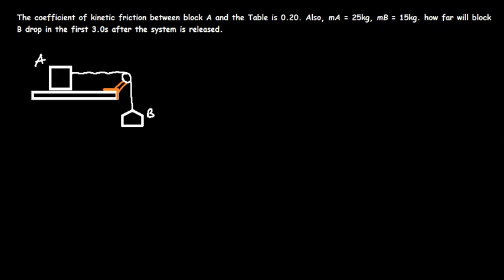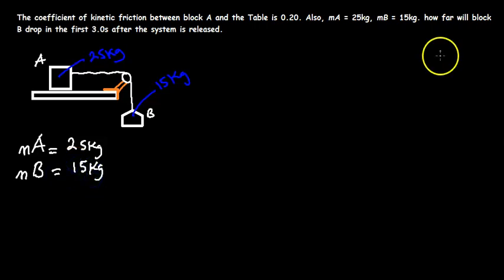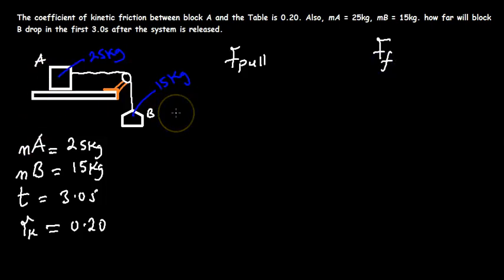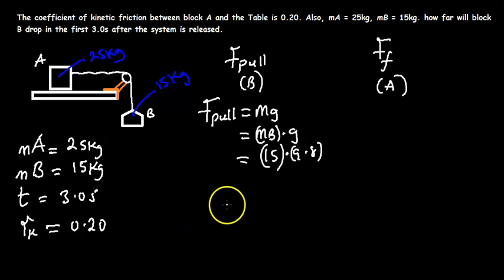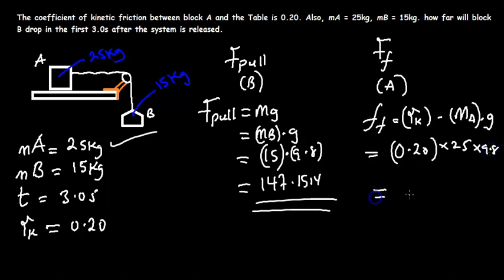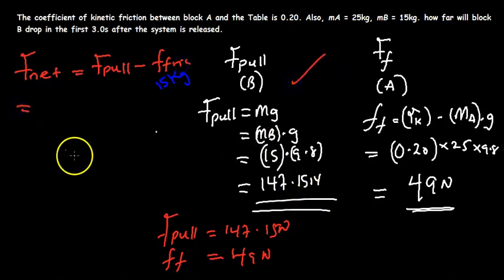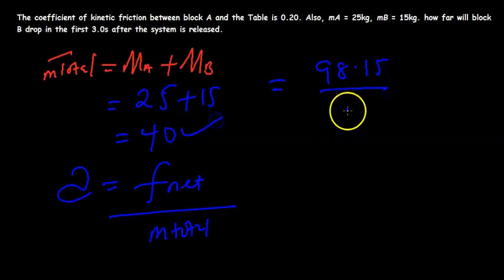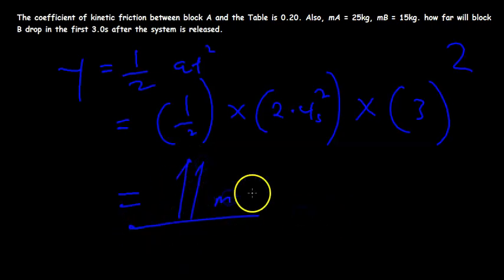Block A25 kg on a table μₖ = 0.20 connected to Block B 15 kg over a pulley. How far does B fall in 3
📌 Struggling with plley problems?
This quick tutorial breaks down a classic physics problem. —with no messy tension calculations! Learn how to find how far a block falls when connected to another mass with friction. Perfect for AP Physics, JEE, NEET, or college students!

🔹Problem:
- *Block A (25 kg) on a table (μₖ = 0.20) connected to Block B (15 kg) over a pulley. How far does B fall in 3 seconds?

🔹Key Steps:
1. Net force = (Weight of B) – (Friction on A).
2. Total mass = mass A + mass B.
3. Acceleration = Net force / Total mass → **2.45 m/s²**.
4. Distance = ½at²  =11 meters!